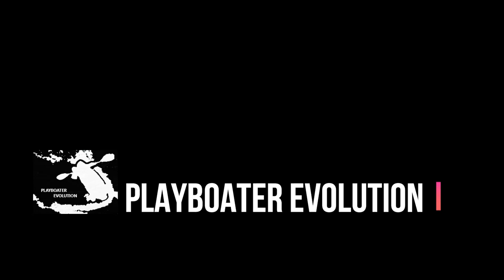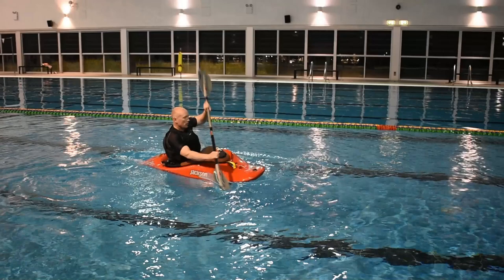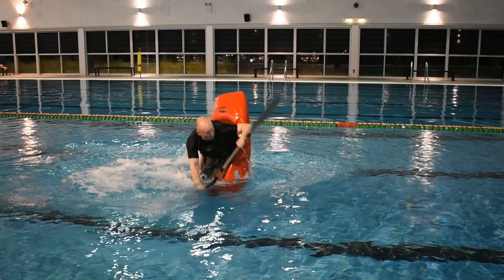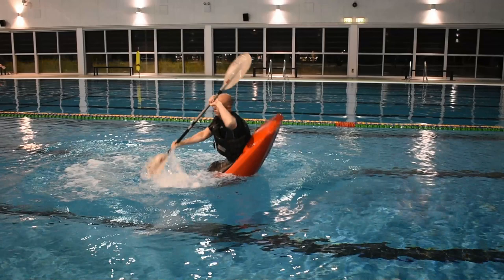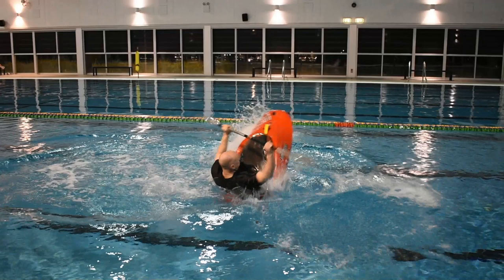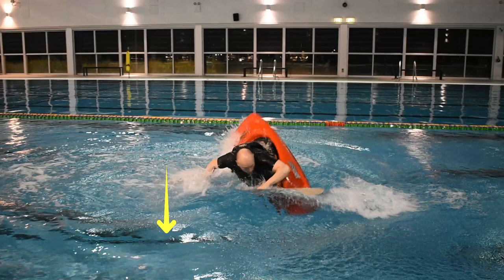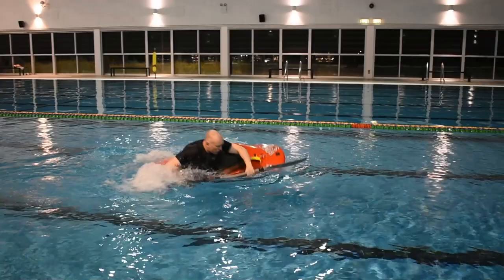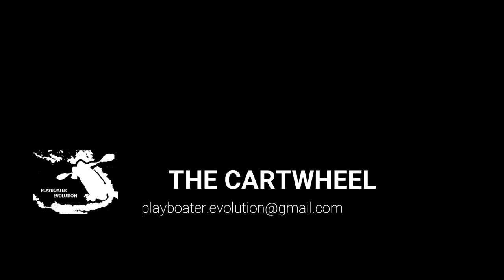How to...CARTWHEEL your Playboat in flatwater.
Putting it all together, flowing the 'Bow to Stern' into 'Stern to Bow' into 'Bow to Stern' for a complete Cartwheel.